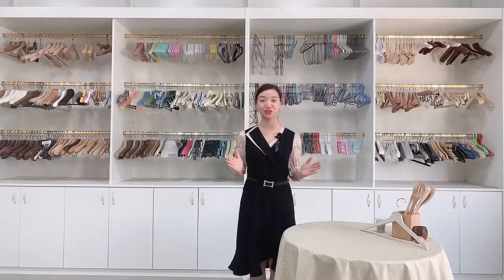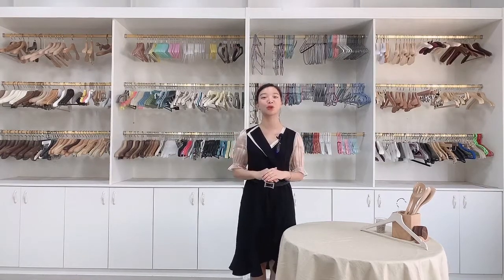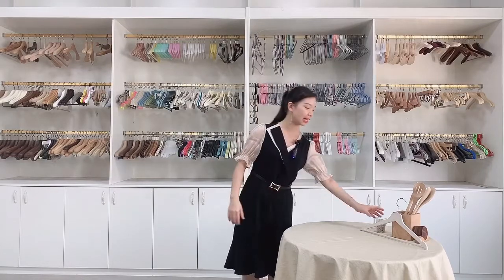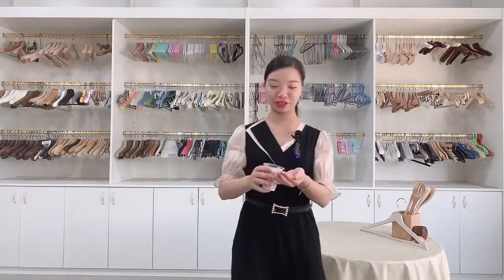eco friendly hangers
eco friendly clothes hangers from Hometime factory